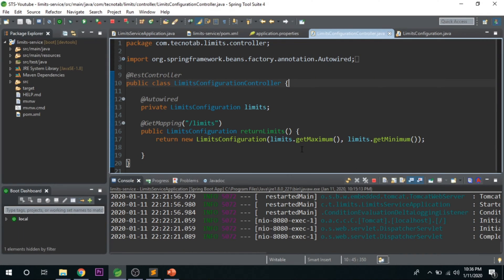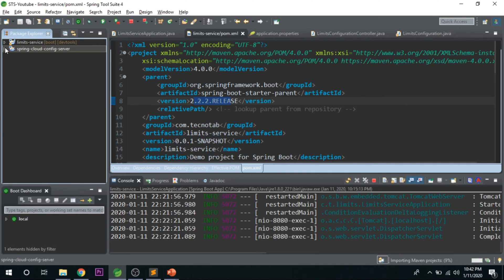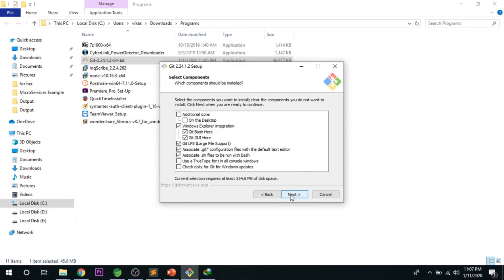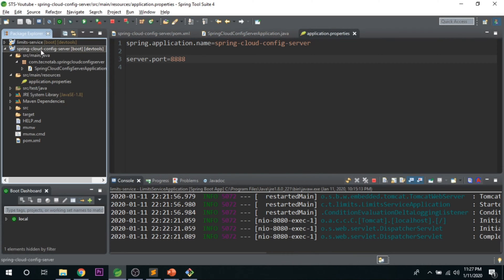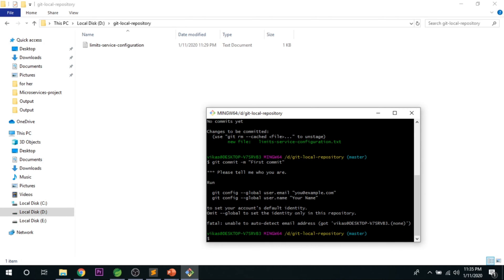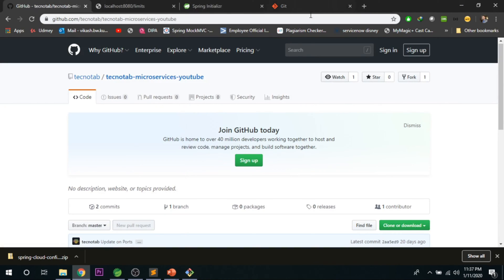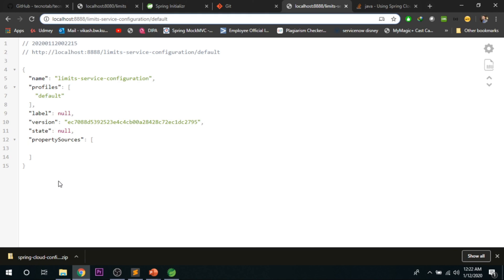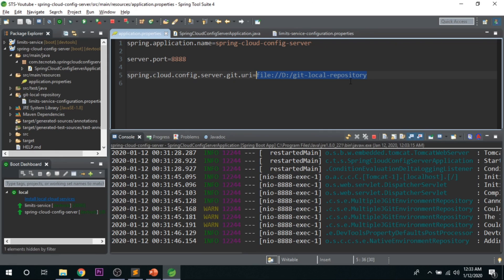3. Microservices With Spring Boot Project || Spring Cloud Config Server ||+ Eureka+SpringCloud+ZUUL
This project is designed for beginners and its a microservices project with Spring boot.
Application :
1. limits-service
2. Spring-cloud-config-server
3. Currency-exchange-service
4. Currency-conversion-Service
5. Nexflix Eureka Naming Server
6. Netflix Zuul Gateway Server
7. Zipkin Distributed Tracing server